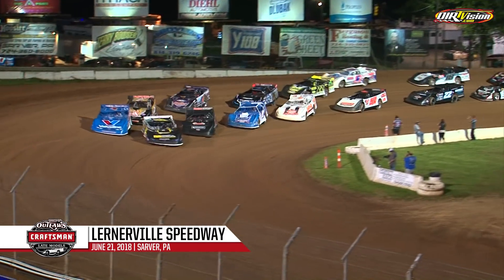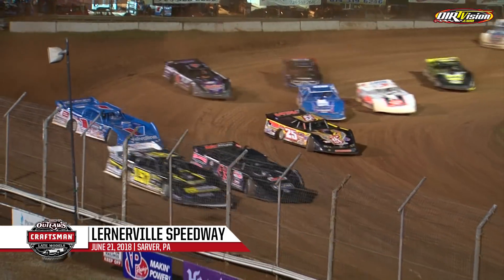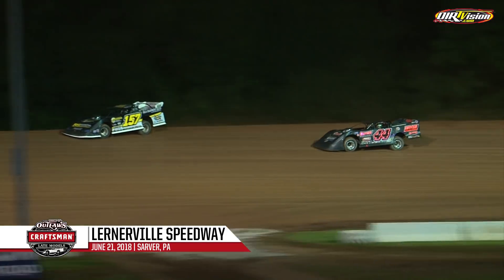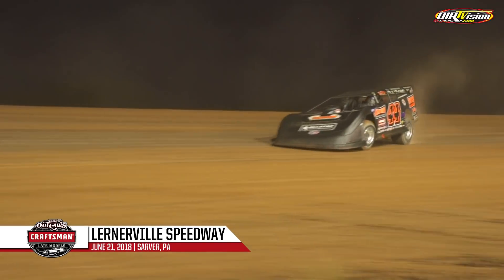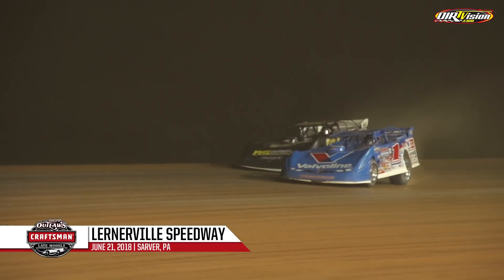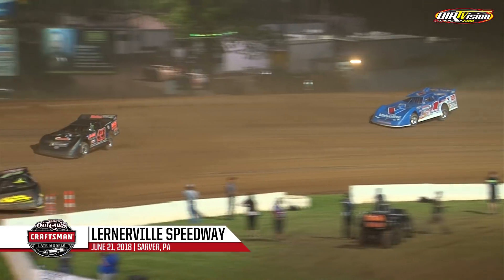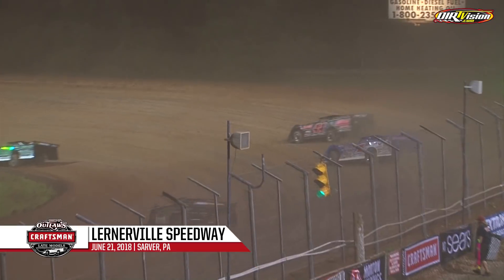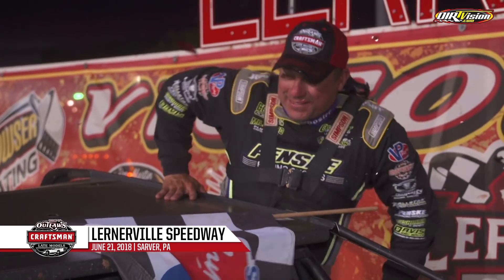World of Outlaws Craftsman Late Models Lernerville Speedway June 21, 2018 | HIGHLIGHTS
World of Outlaws Craftsman Late Model Series Feature Event Highlights from Lernerville Speedway in Sarver, Pennsylvania on June 21st, 2018!